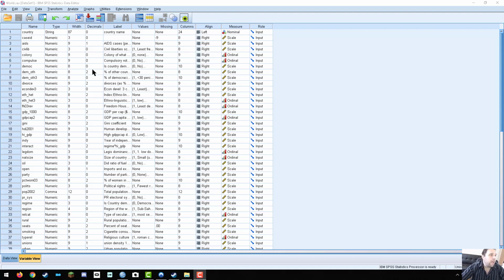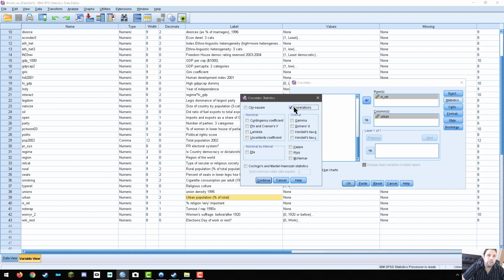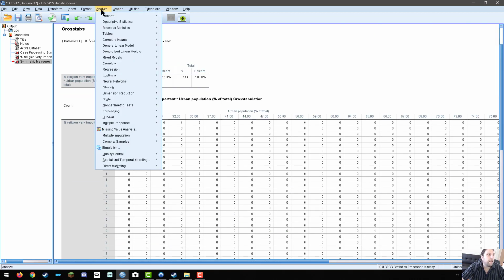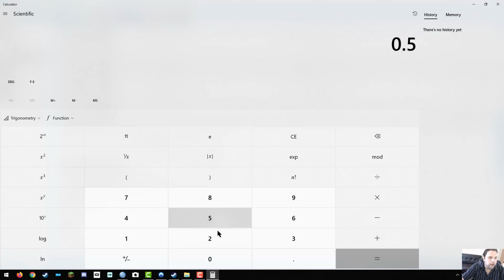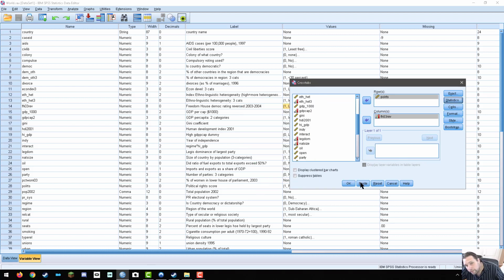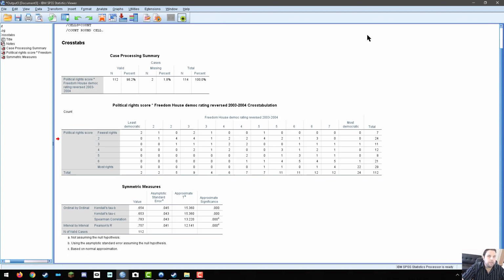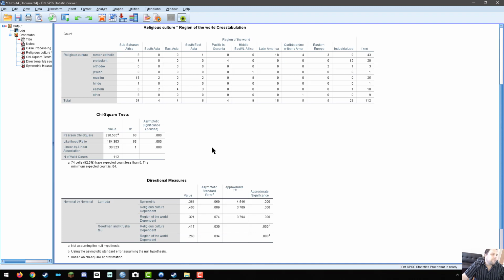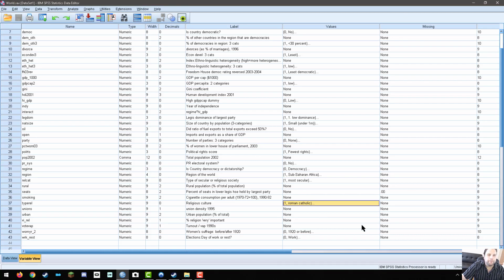SPSS Walkthrough Part 5 - Correlation and Effect Size